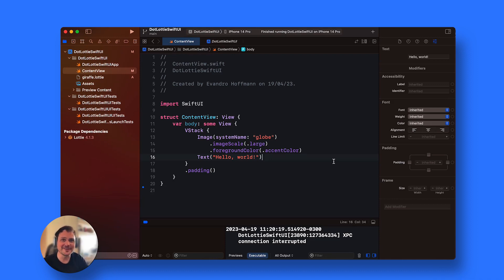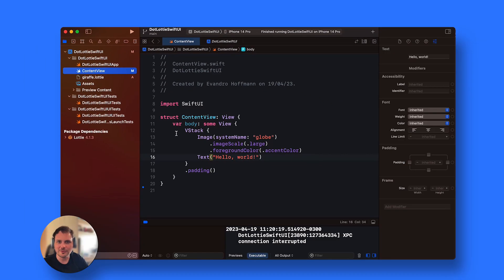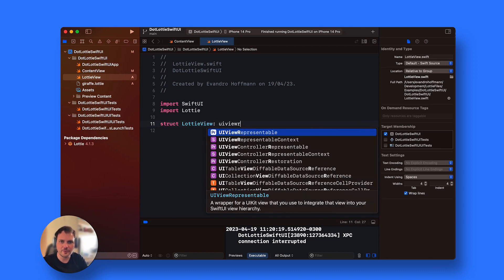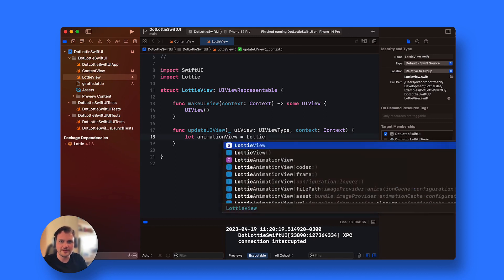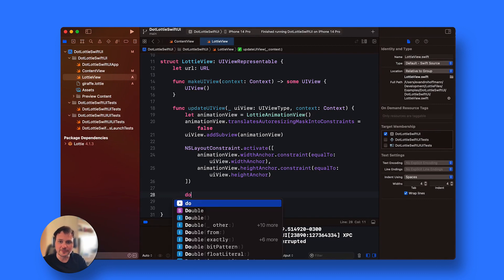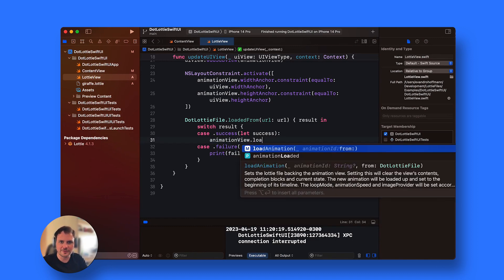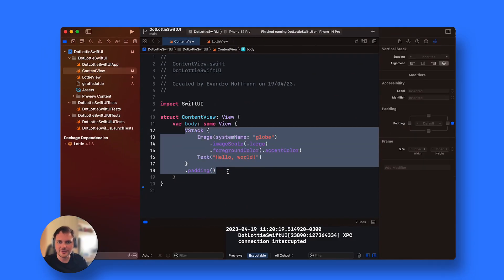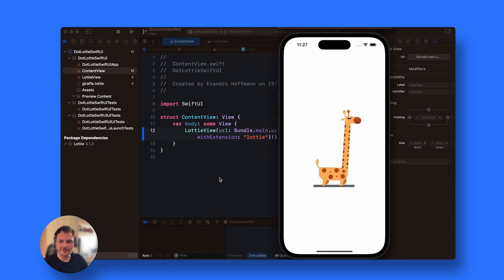Integrate Lottie animations into your iOS application using dotLottie file format with SwiftUI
In this video, Evandro, our Head of Mobile, will guide you through how to seamlessly integrate dotLottie animation files into your iOS applications using SwiftUI.

Timestamps:
00:00 Create a new UIViewRepresentable
00:47 Import SwiftUI and Lottie
00:55 Define the new SwiftUI and add recommended functions
01:08 Create animationView, add UIView and NSLayoutContraints
01:55 Add URL to animation
02:02 Load dotLottie file from URL and load the animation with the result
02:56 Add the created UIViewRepresentable into Content View